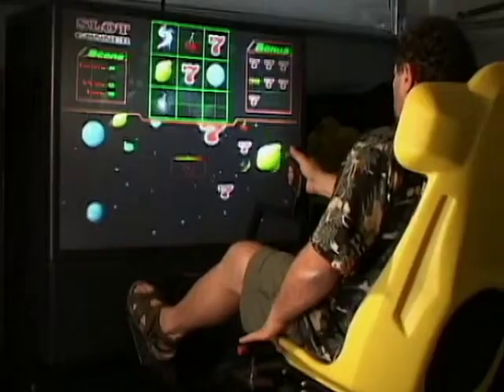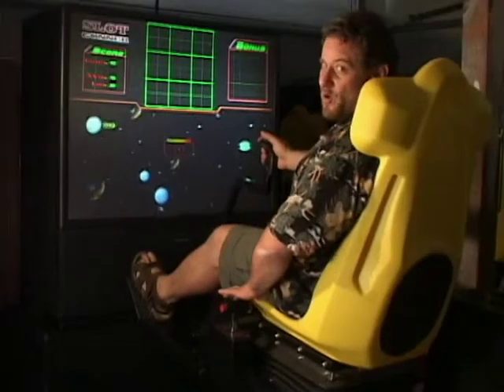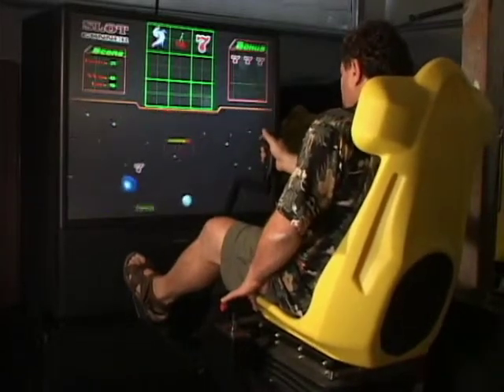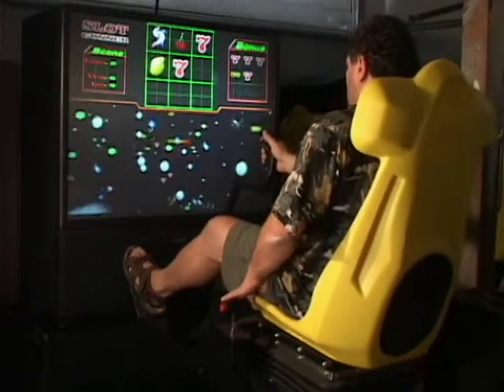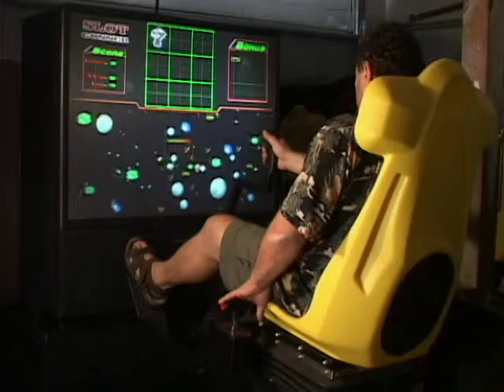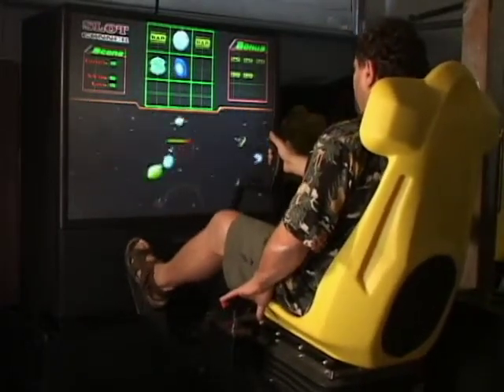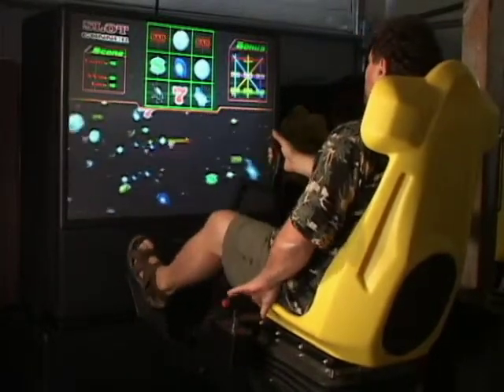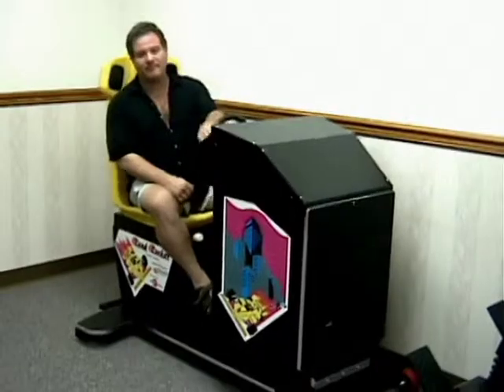3D SLOTS Motion Gambling in 2002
Over a decade ago I created what I still expect to be the "Future of Slot Machines" - 3D SLOTS. These fully interactive gambling systems have yet to show up on casino floors. I introduced the 3D SLOTS technology and game engines as Target Slots, ChanceEngine, 3D SLOTS, and Gamer Slots through my various attempts to bring these gambling systems to the world.

This presentation was video taped in 2002 and features one of my earliest "Space Shooter" games coupled to a motion system that I patented in the late 1990's. The simulator was a follow up to many others that I patented and built for the arcade industry as far back as 1982. The earliest machines - called "Hotseats" were the first fully interactive video game motion platforms that could be retrofitted to any flying or driving game. The Atari Star Wars raster scan game was the first game coupled to a Hotseat and it was used by Circus Circus in their arcade in 1984. According to the arcade manager, the machine made its costs back in 18 days and was pure profit for Circus Circus after that. I sold the Hotseats for $2500 and they have been advertised for as much as $50,000 now if you can find one.

The video game industry died in the mid 1980's due to overpricing of machines and the Hotseat - though a major money maker - faded with it. The arcade industry was resurrected in the mid 1990s and thousands of motion systems - arguably spawned by the Hotseat success - were marketed by Atari, Sega, Namco when I wasn't looking. Most of the machines were built by AM&D in Willits California - which happened to be run by friends of mine - so I got back in game and built the motion systems featured in this video. The arcade industry entered its death throes in the early 2000s due to the emergence of home video games systems by 3DO, Sony, Sega, and Nintendo. Online MMO games dealt the final death blow to the arcade industry.

Motion seats are starting to show up in slot machines now - but slot games are still in the stone age. The gambling industry will only appeal to video gamers by offering fully interactive gambling games like 3D SLOTS.